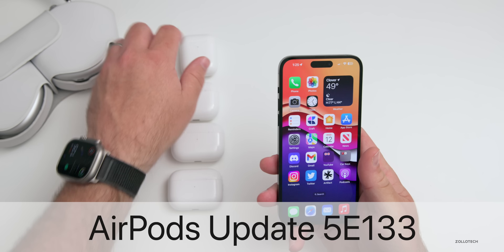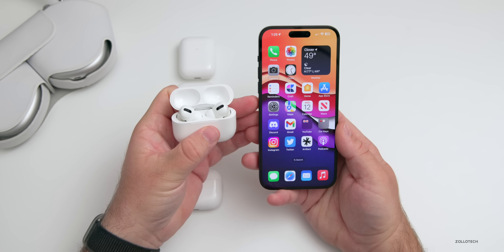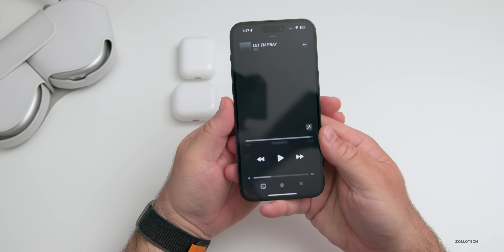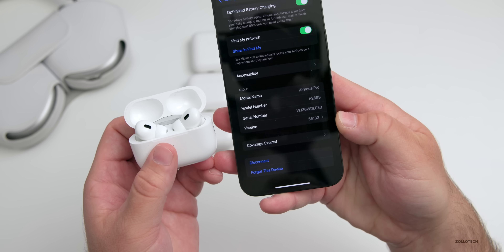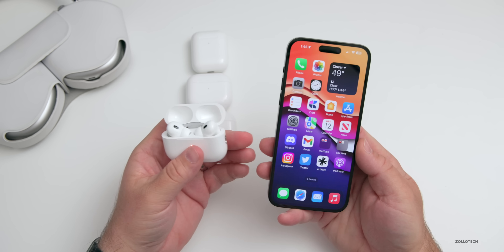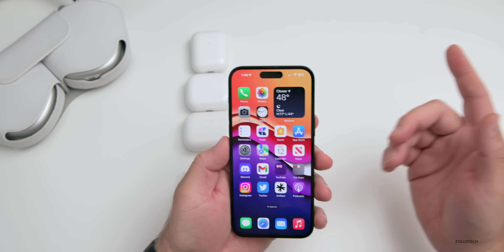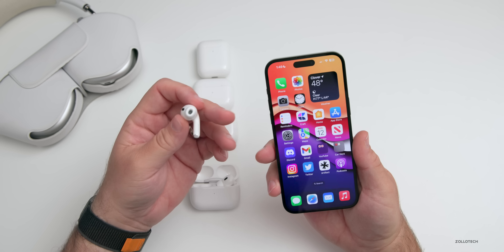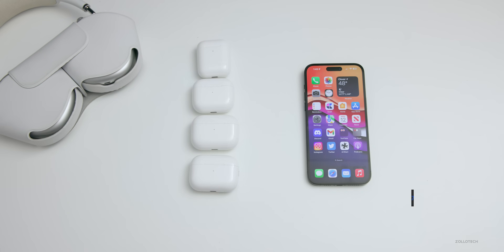AirPods Update 5E133 is Out! - What's New?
AirPods Pro 2, AirPods Pro, AirPods 2, AirPods 3 and AirPods Max Update 5E133 released to the Public. AirPods Update 5E133 is not available to AirPods 1st gen. In this video we go over how to update AirPods, how to check for AirPods version number, and everything new in AirPods Update 5E133 using AirPos Pro, AirPods 3rd gen, AirPods Max and iPhone 14 Pro Max.

***Chapters***
00:00 - Everything New
00:05 - Supported Devices
00:45 - How To Check Your AirPods Version
01:14 - How To Update AirPods to the Latest Version
02:31 - If you don’t have an Apple device
02:56 - New Features, Changes and Updates
03:40 - Fast Switching
04:46 - Noise Cancellation and Transparency
04:59 - Future AirPod Updates
05:17 - Conclusion